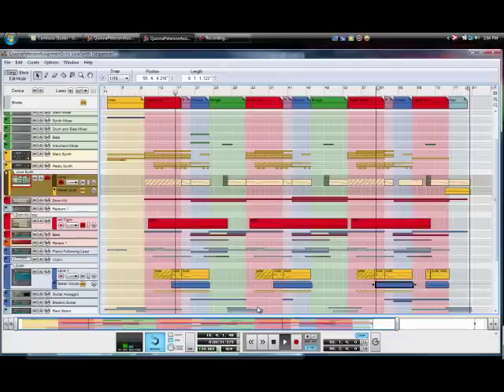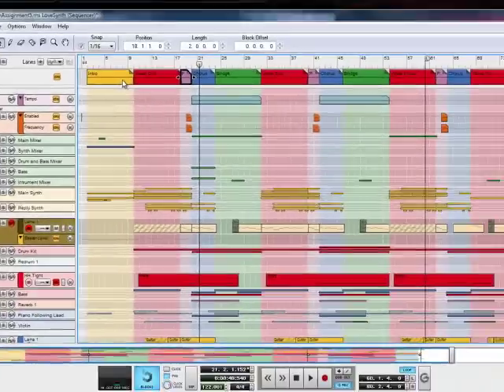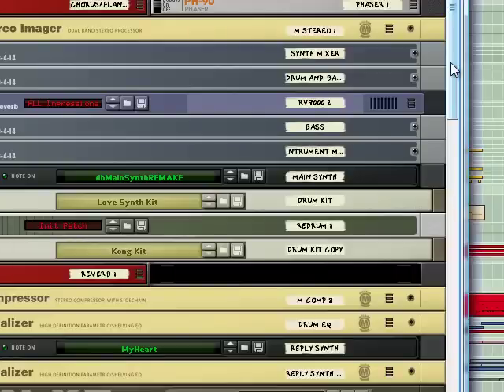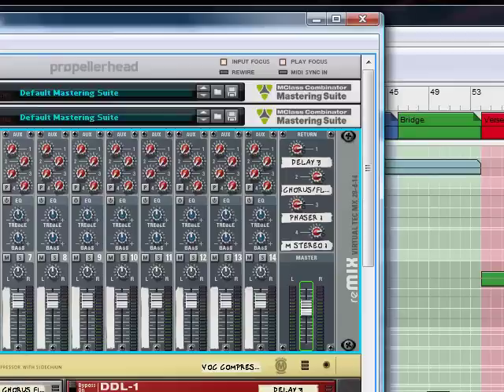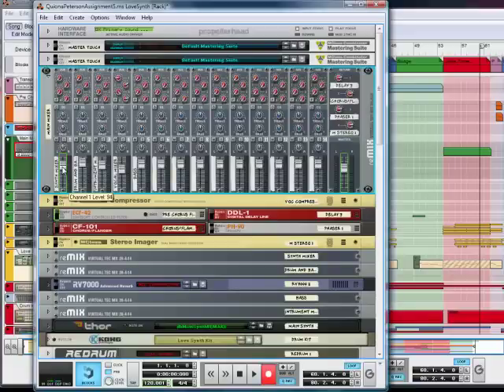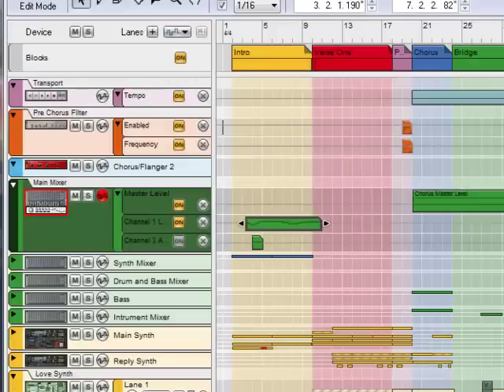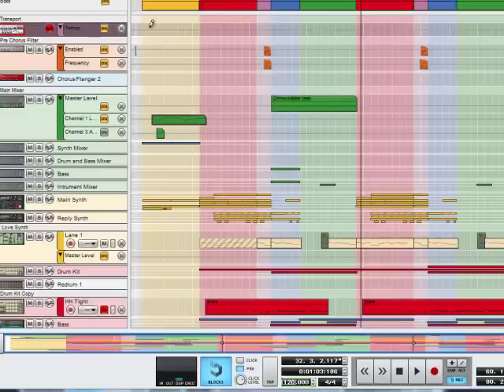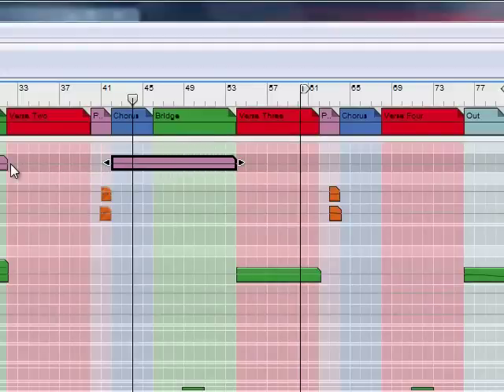Reason Tempo Change & Organization Tutorial 1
Reason 5 tutorial. Live example of use of automation other tips and tricks and tempo change...Easy step by step along with some quick keys. How to do Tempo Change starts at 8:35.